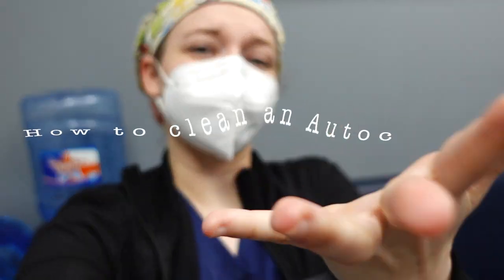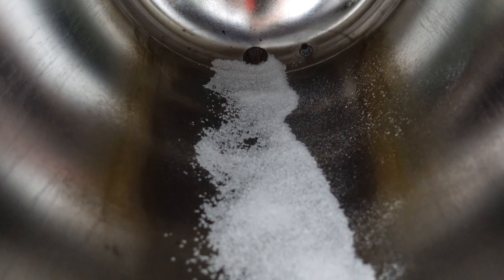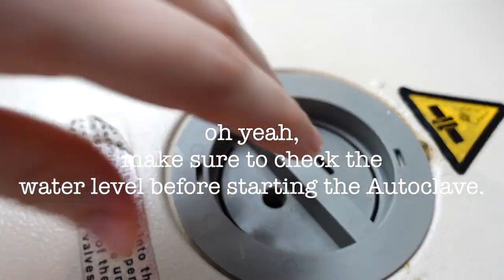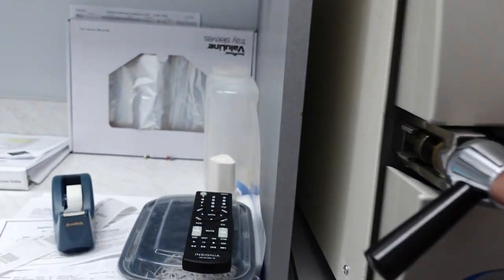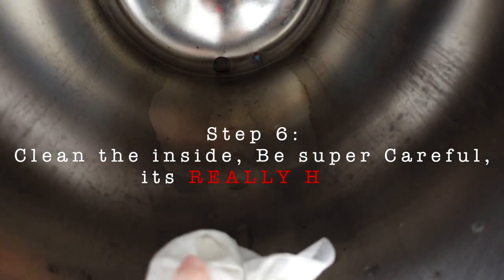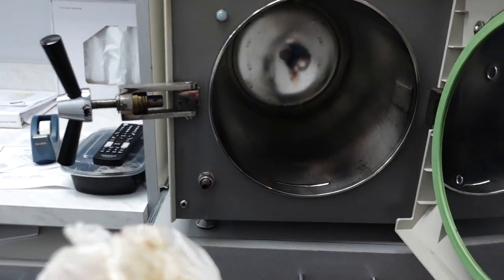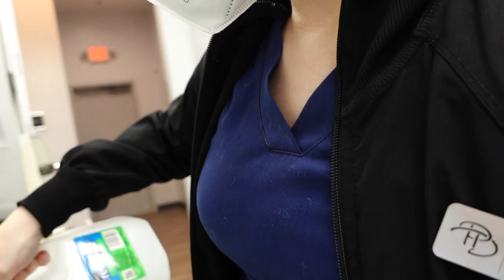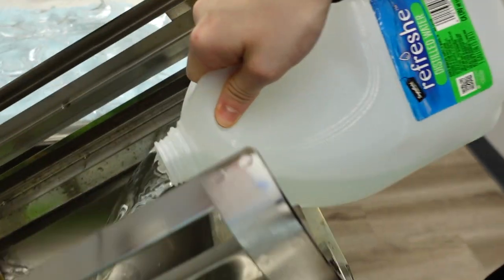How to clean an Tuttnauer autoclave {EASY}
In todays video, i show you how to clean an Autoclave. Here are the supplies you will need:
-A Jug to hold water (for putting water in and getting the old water out)
-a cord that the water will exit through (this is optional, depending on your Autoclave.)
-Chamber Brite (yours may be different depending on the Autoclave you use)
- at least an hour and 45 minutes to fully clean the Autoclave
  Directions will be in the video! Thanks for any support, I really appreciate it!!!